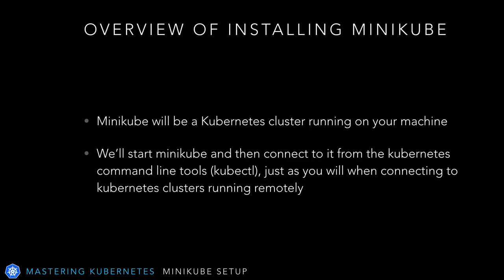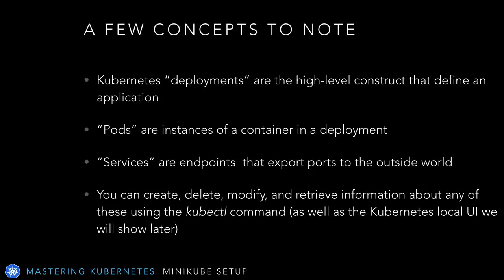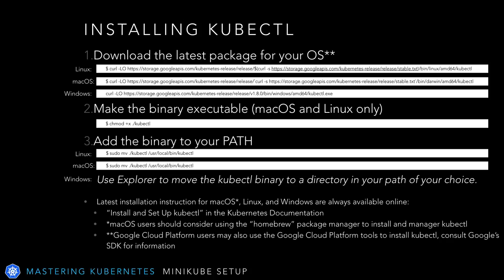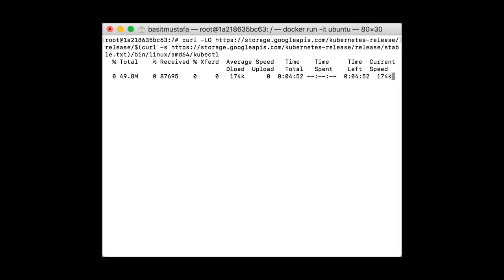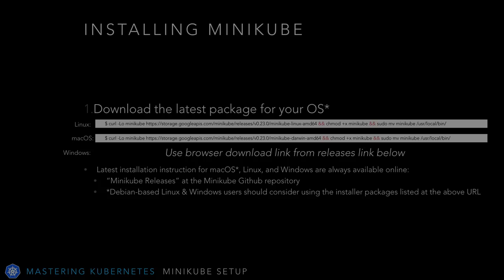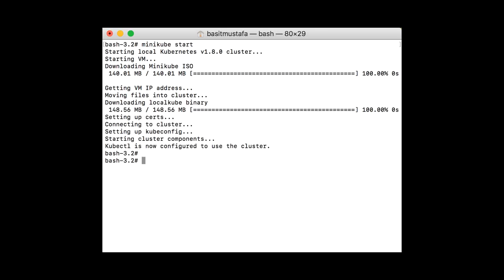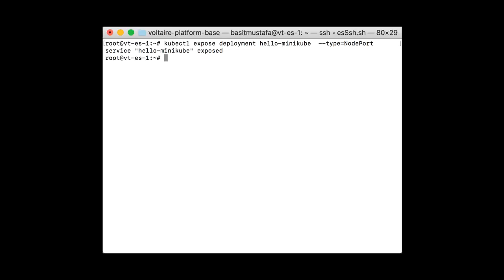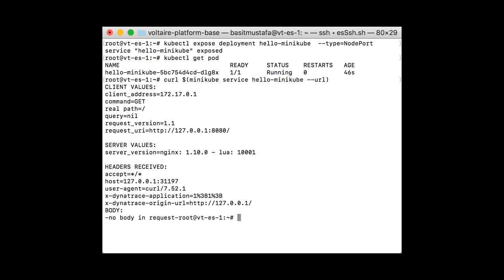Kubernetes Tutorial 4 | Minikube Setup